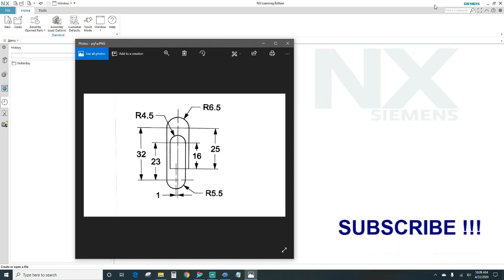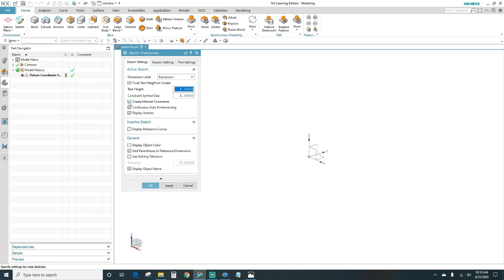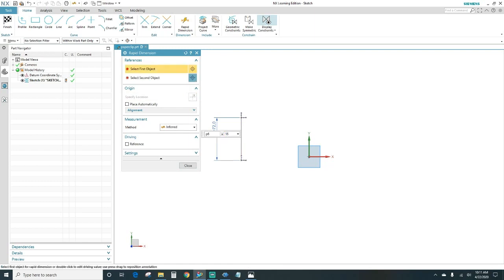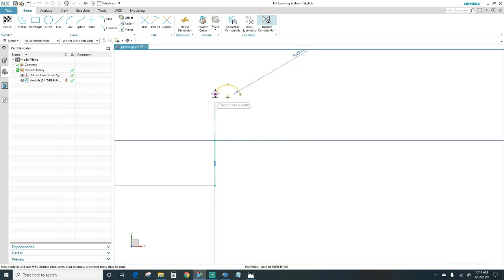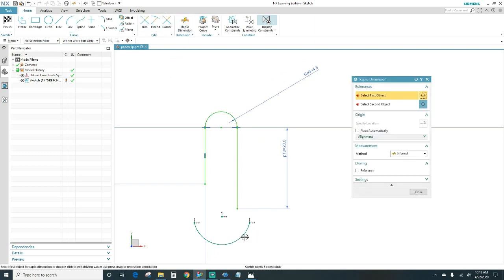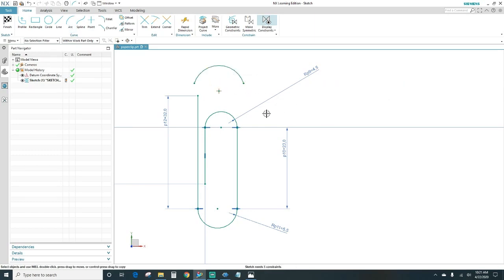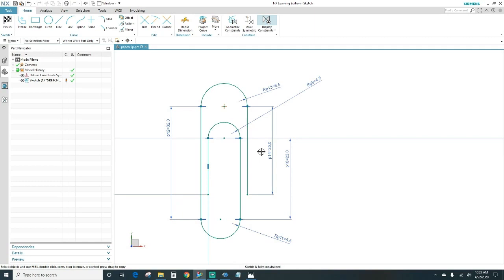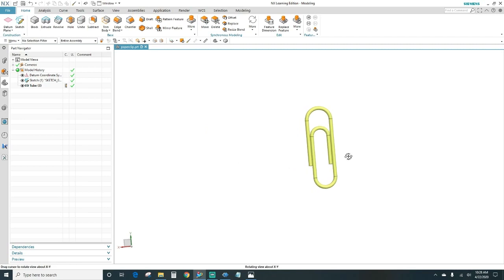Siemens NX Tutorial - SKETCH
Siemens NX Tutorial. In this tutorial we'll go over the basic modeling using Sketch. You'll learn to create 3D model Using Sketch. Learn to use Feature command "Tube"

-Sketch Feature
-Learn to create 3D model using Sketch
-Sketch without using Auto Dimension/Auto Constraints
-Feature Command Tube
-Learning Edition